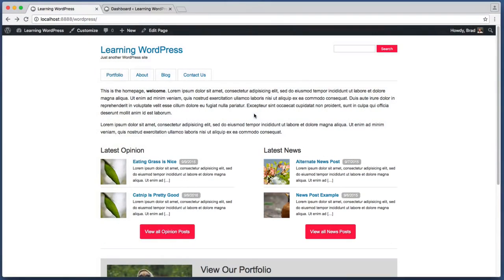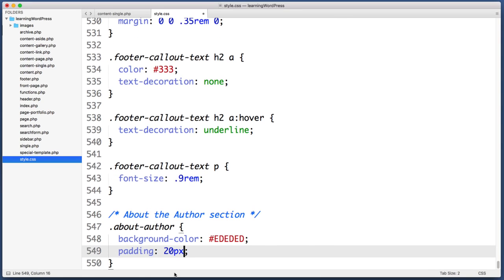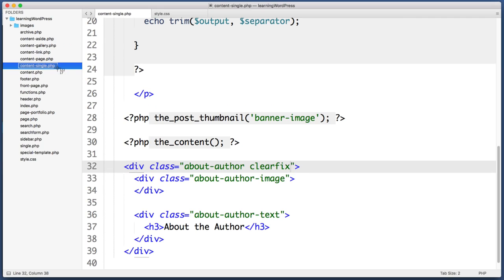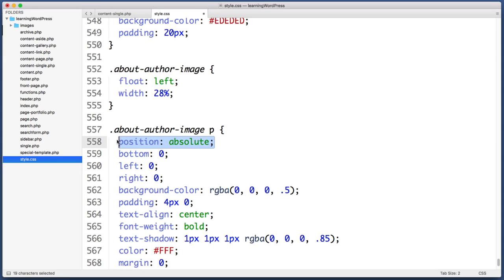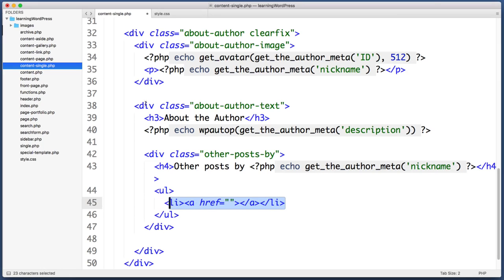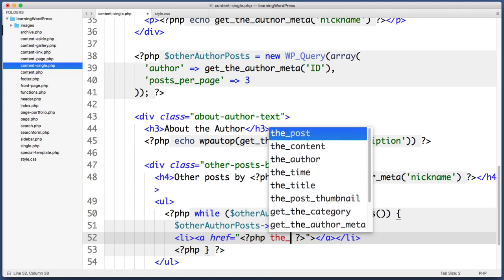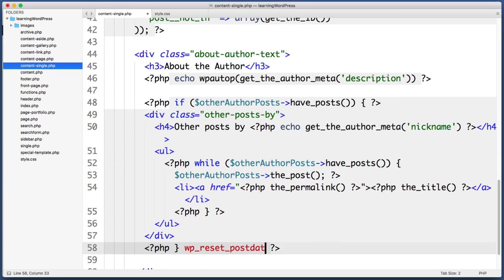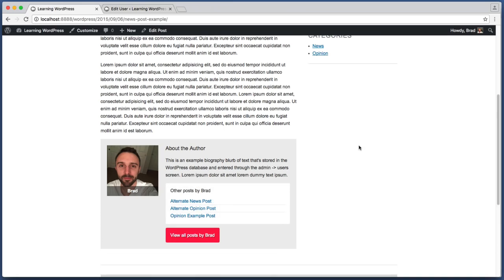WordPress "About the Author" Tutorial 2019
Learn how to create your own custom "About the Author" box.